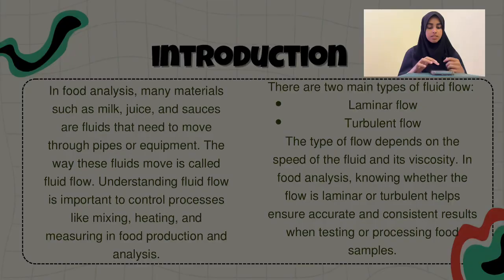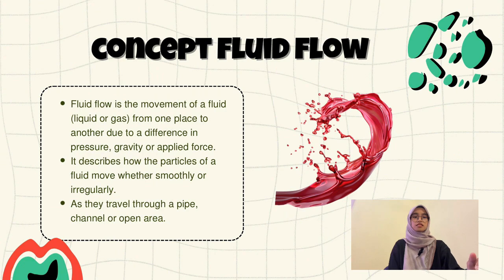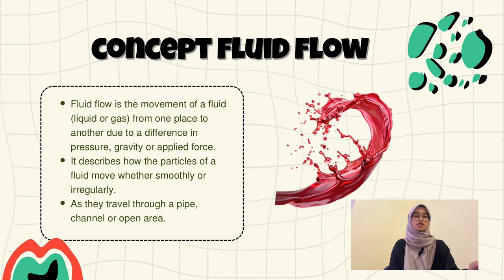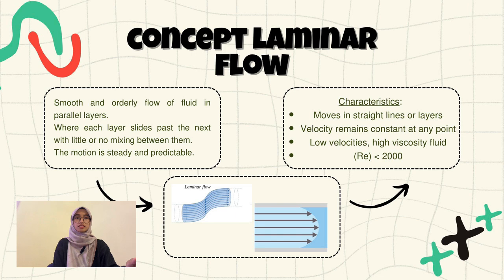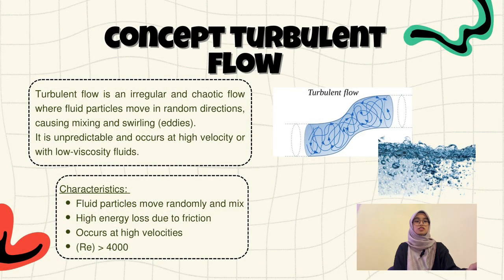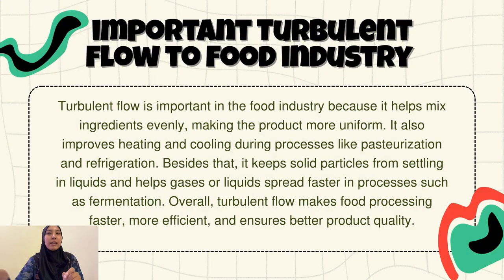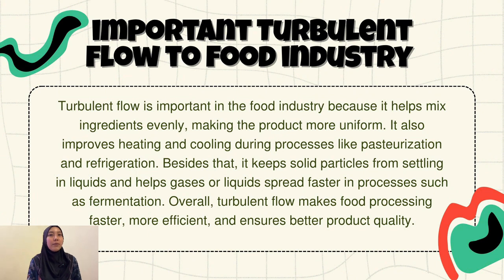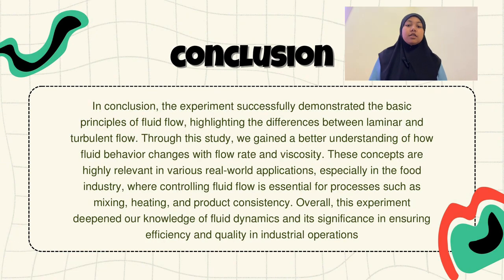DHF30013 | LAMINAR AND TURBULENT FLOW